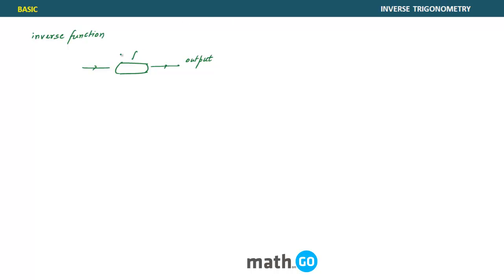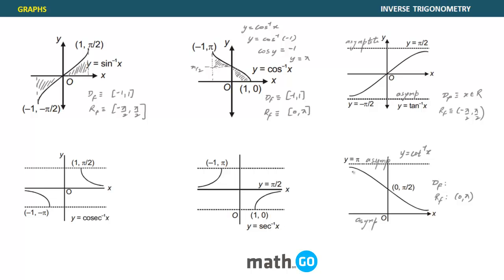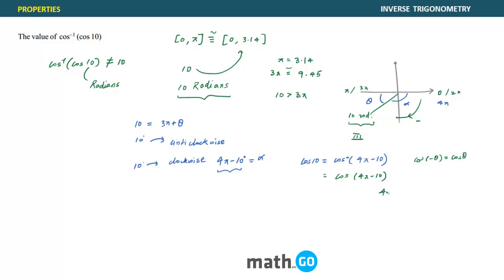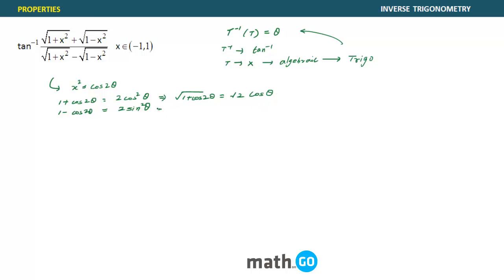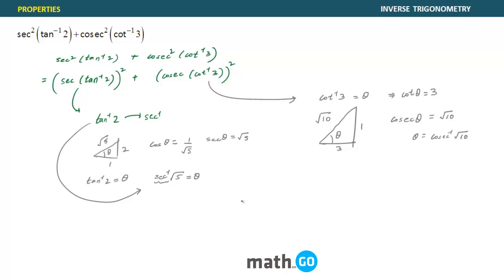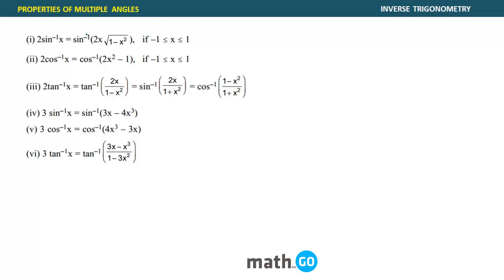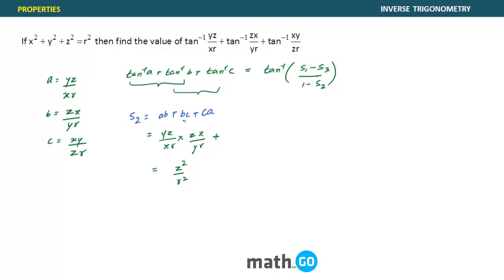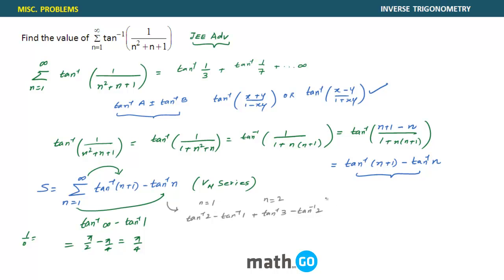Complete Inverse Trigonometric Functions in 90 Minutes for JEE Main 2025 | One Shot Series for Maths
Master Inverse Trigonometric Functions in just 90 minutes with this one-shot session for JEE Main 2025! Get a clear understanding of key concepts, formulas, and problem-solving techniques to boost your exam prep and ace the chapter.

Topics covered in this Video:

Basic Definitions 00:00 - 9:30
Graphs of Inverse  Functions 9:31 - 14:26
Inverse of Normal Trigonometric Functions 14:27 - 26:00
Property Involving Substitution 26:01 - 38:13
Properties using inverse as angles 38:14 - 51:33
Summation of tan inverse 51:34 -  01:05:31
Challenging problems 01:05:32 - 1:21:11